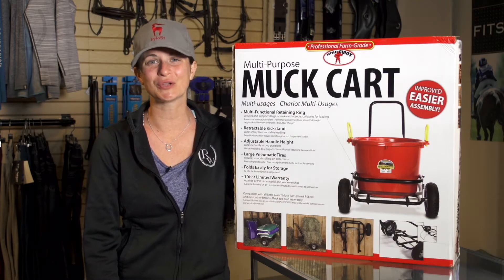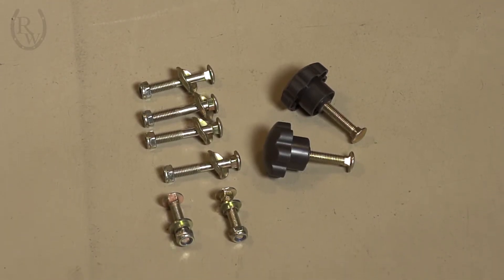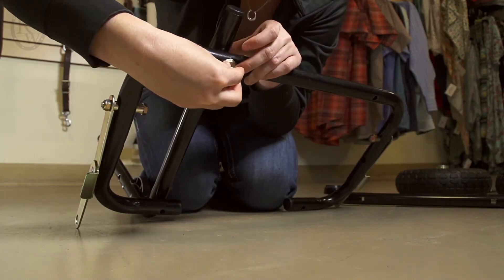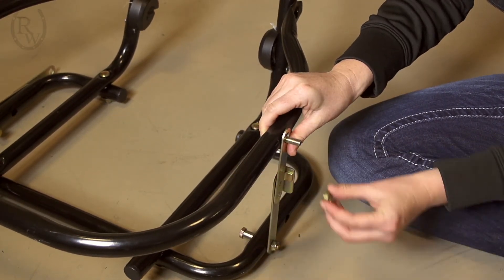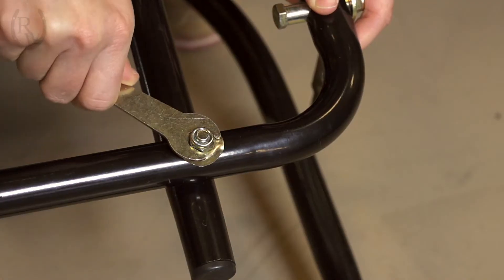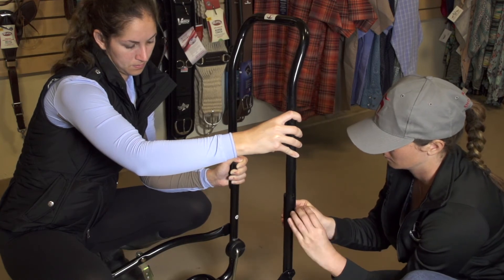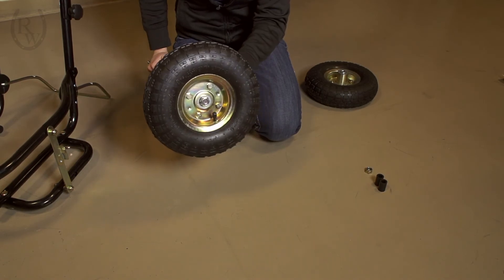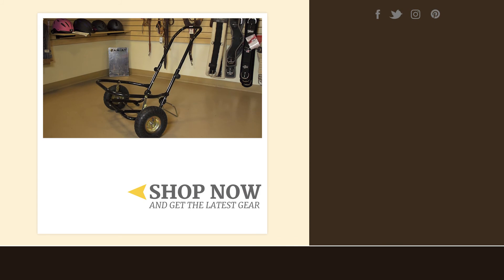How to Build the Little Giant Muck Bucket Cart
Riding Warehouse Crew Member Katie shows how easy it is to build the Little Giant Muck Bucket Cart! As always, if you have trouble assembling the Little Giant Muck Cart, you can always call our helpful customer number at 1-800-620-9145 or email at .